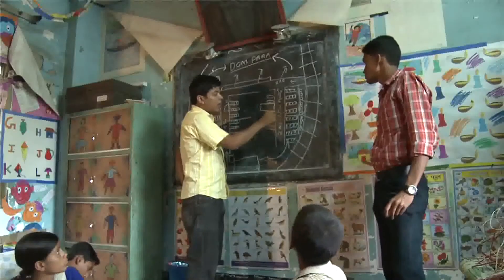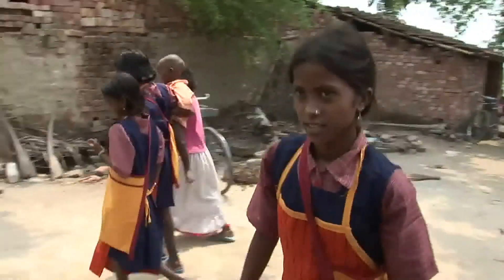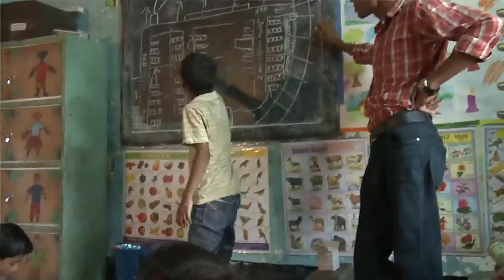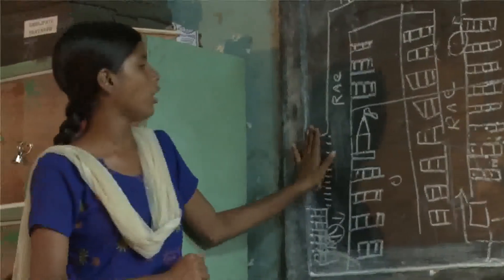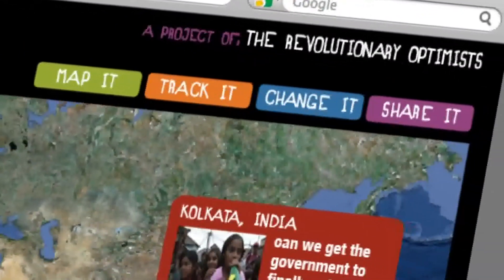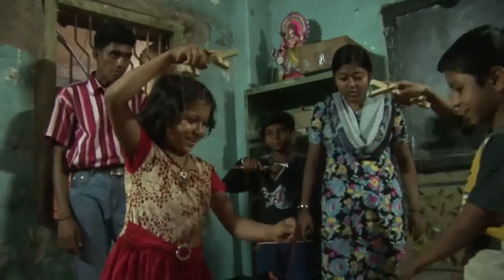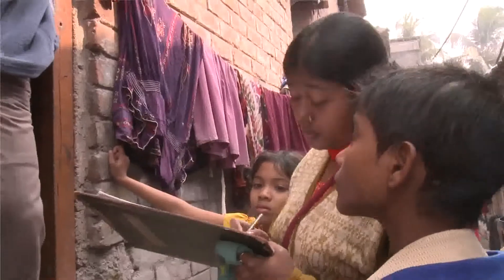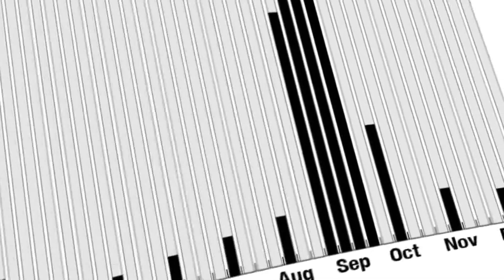PRAYASAM BAVC Map Your World on Vimeo.avi